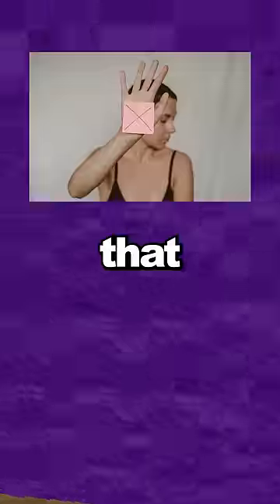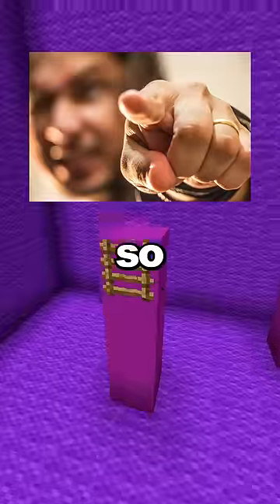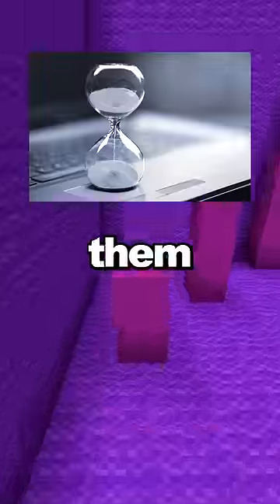How To Survive If You’re Buried Alive